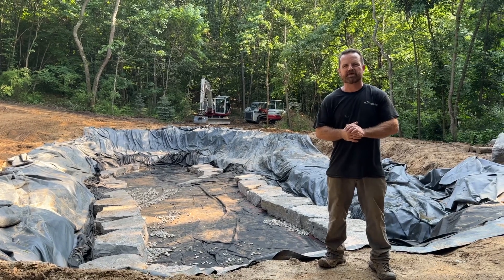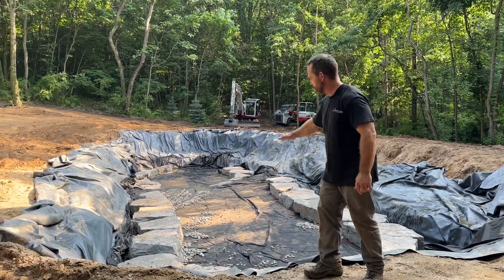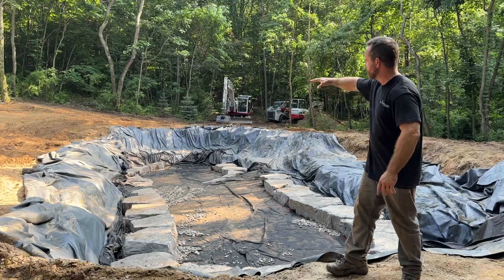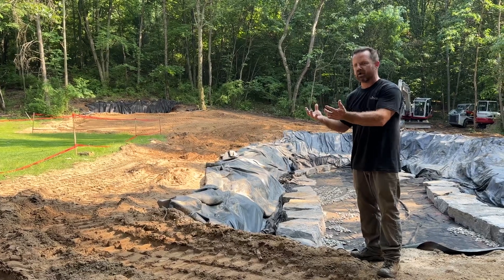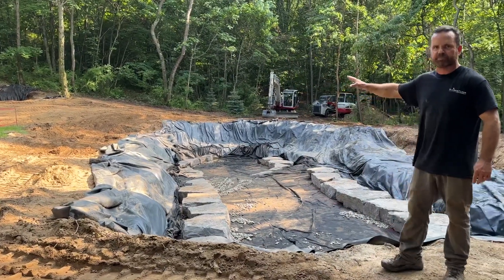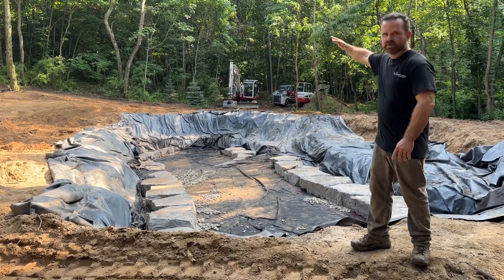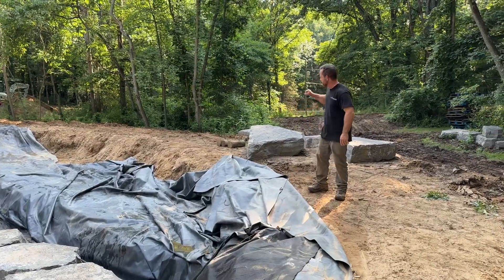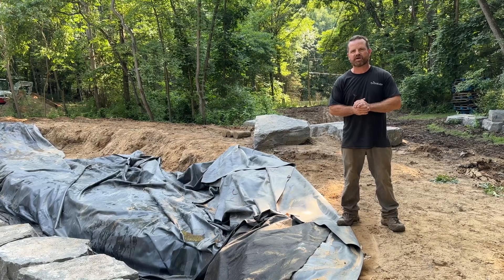Incredible Recreation Swim Pond Project construction day #4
Wrapping up the end of the first week of this incredible swim pond project, we want to continue to send updates to our subscribers on our progress on this amazing project. Patio, wetland filter, 1000 square-foot, putting green, and much more to come. Miponds.com